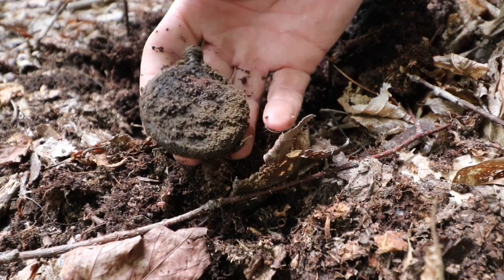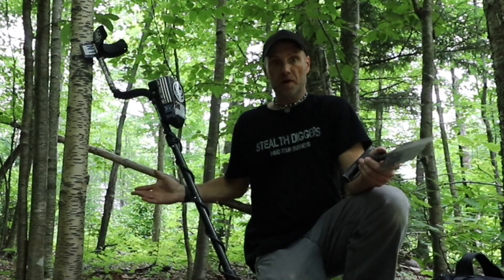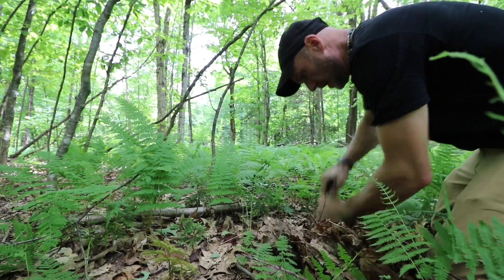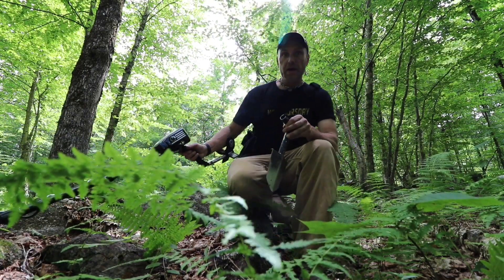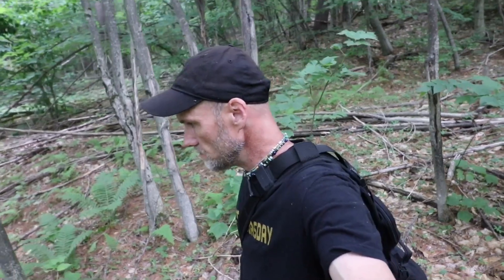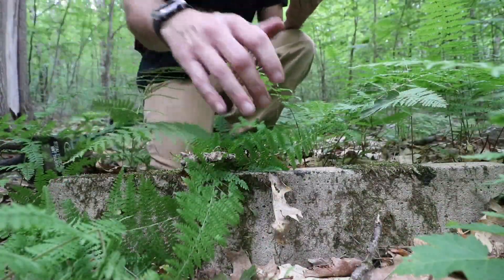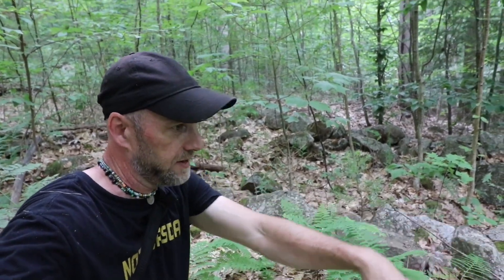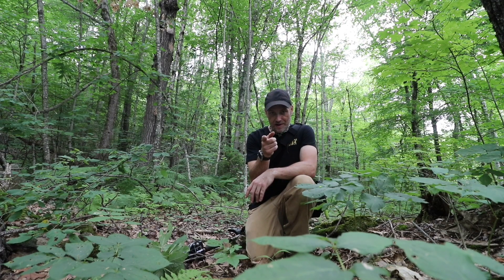I stumbled upon a couple interesting sites metal detecting in the mountains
Walking through & exploring old colonial farms abandoned long ago & now covered with forest.
  I was on my way down the mountain from a 1700s homesite cellar hole when I noticed a small stretch of land that was perfectly flat. It just stood out so much and I also noticed very little vegetation growing there. So I turned my Garrett ATGOLD metal detector on and within second swung over a stone high signal. Digging up within seconds was an old pocket watch from the ground so I knew I was on to something. The problem was it was starting to rain and I had to go and come back.
 It looks like I found an old camp site from the early 1900s judging by the bottles I found and tons of tins and cans. I went off exploring more and what a day it was following the old rock walls here in New Hampshire

Charlies gear list on Amazon.
This is what I use every single day filming and highly recommend.